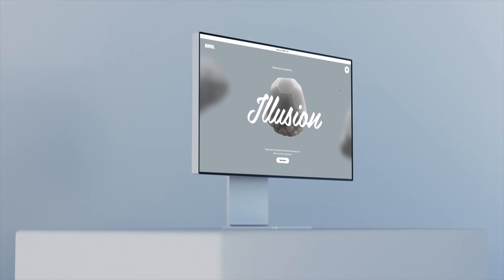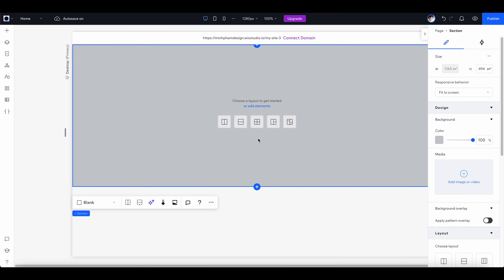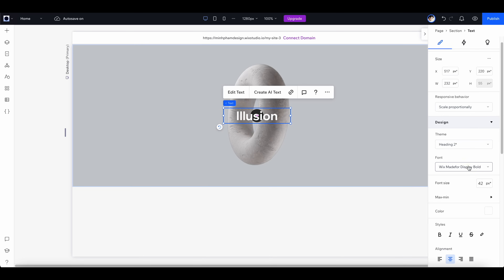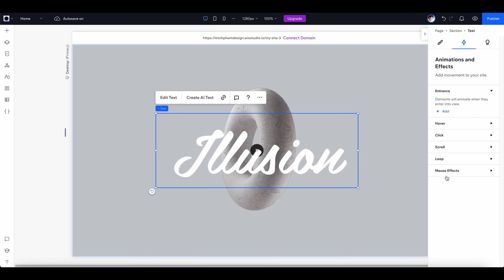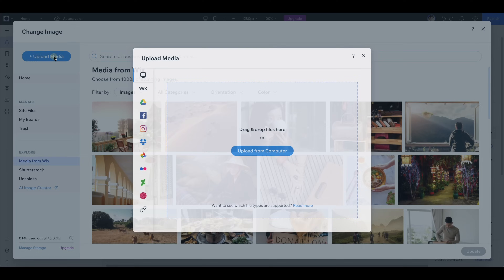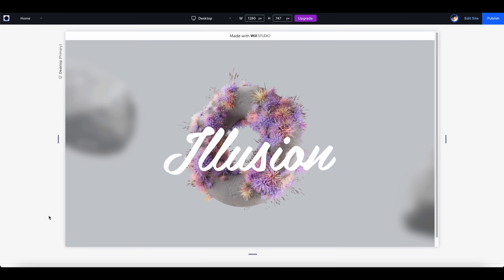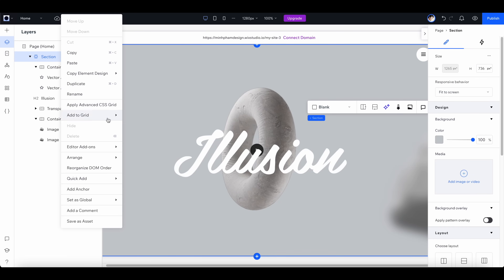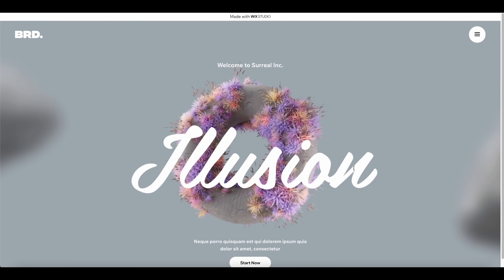How to create a 3D parallax interactive website with no code - Wix Studio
In this video, I'll show you how to create a stunning 3D parallax interaction for websites using @WixStudio
0:00 Intro
0:36 Create a new site
1:25 Add a transparent video
2:28 Add a title
3:02 Create parallax mouse effects
4:53 Add more elements
7:15 Add UI elements
9:40 Publish